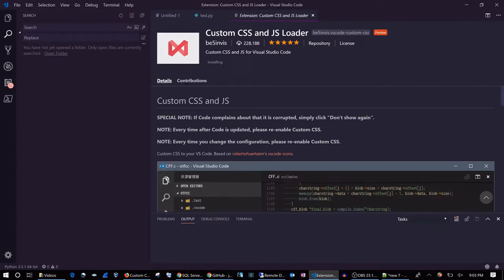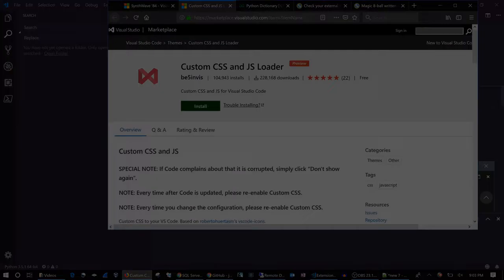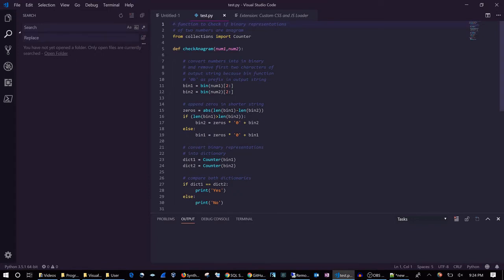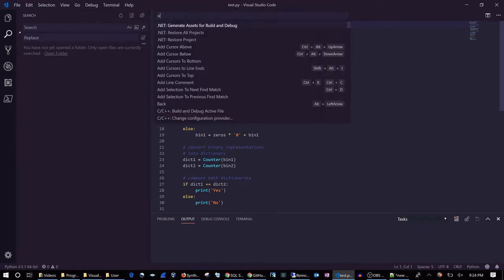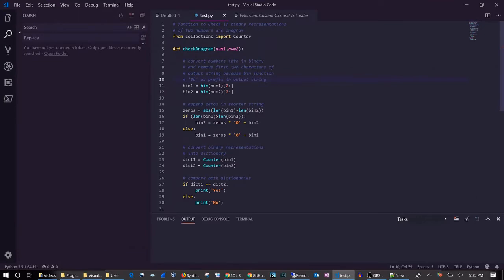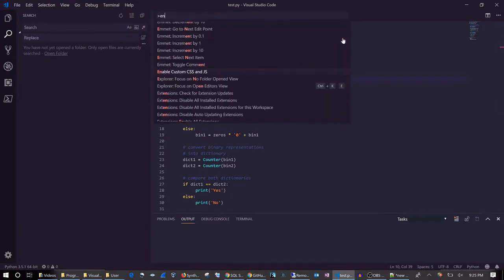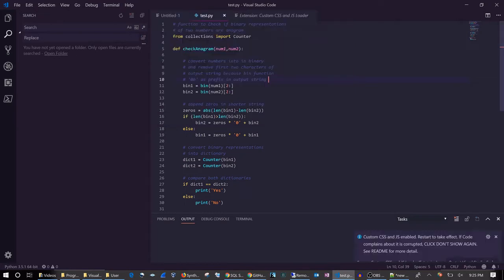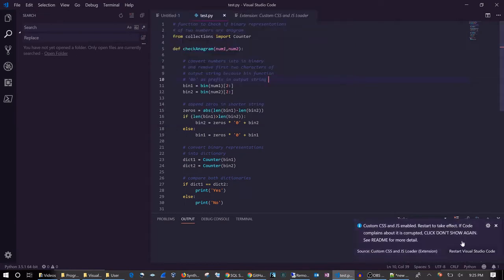visual studio code synthwave '84 theme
relevant file locations:
C:\Users\username\AppData\Local\Programs\Microsoft VS Code
C:\Users\username\AppData\Roaming\Code\User\settings.json
C:\Users\username\.vscode\extensions\robbowen.synthwave-vscode-0.0.7

configuration snippet that needs to be added to the settings.json file (assuming your path is the same):